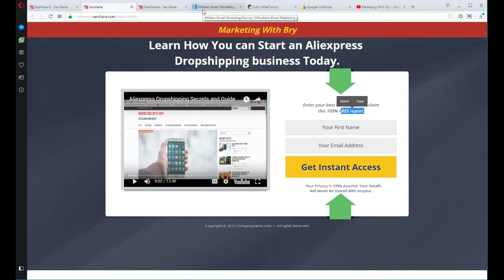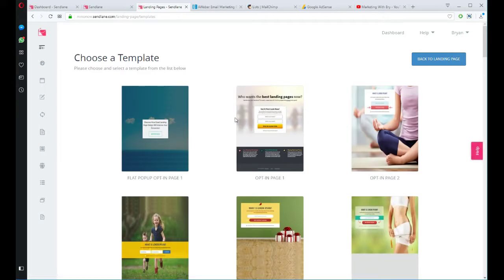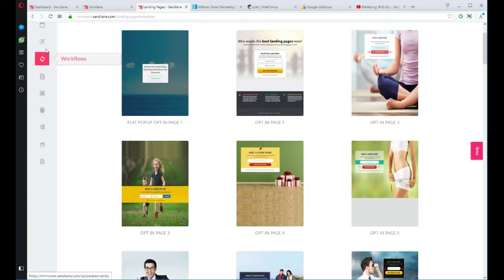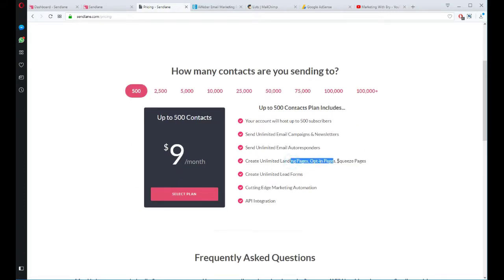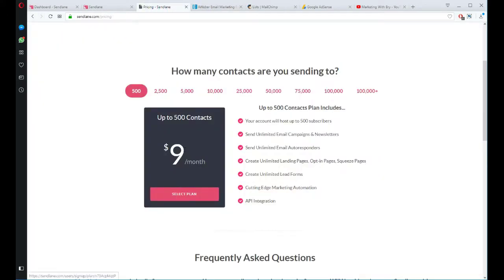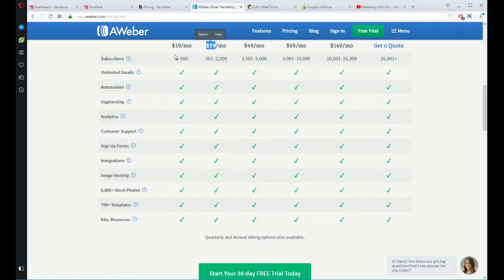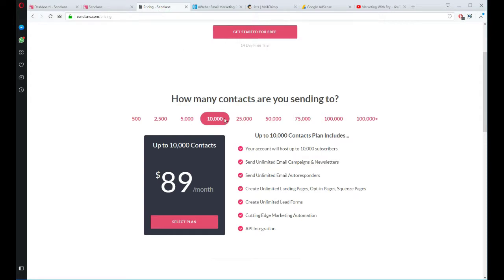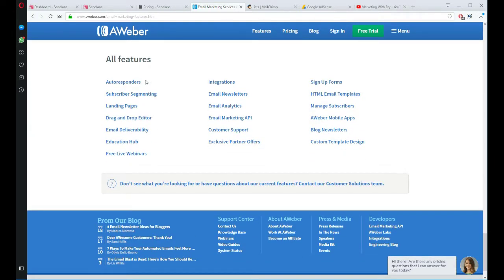Cheapest Email Marketing Service - Sendlane Review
In this video i talked about my review of Sendlane ( Sendlane Review) which is the cheapest email marketing service i know, its reliable and it also allows you to build landing pages too. What is sendlane?